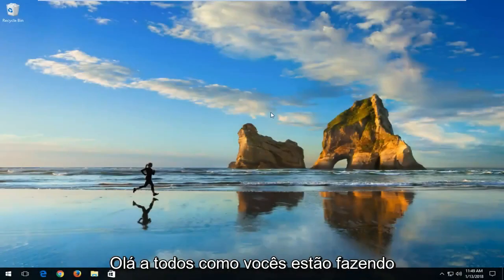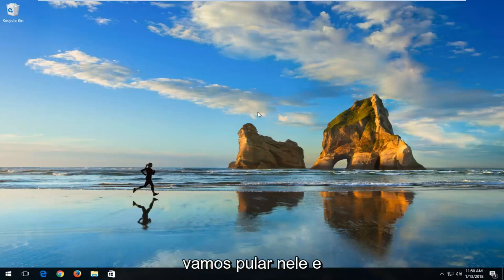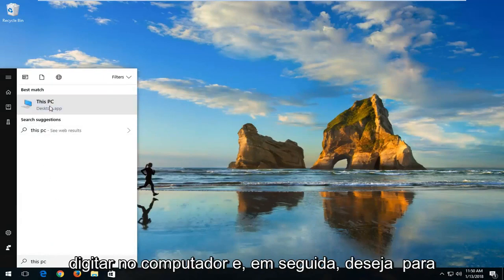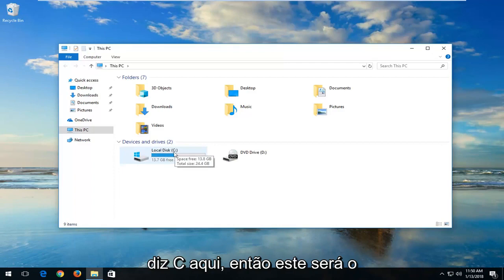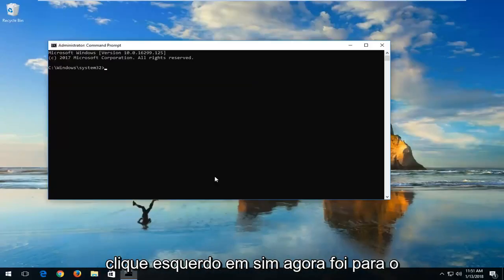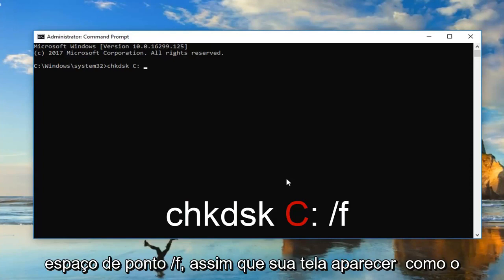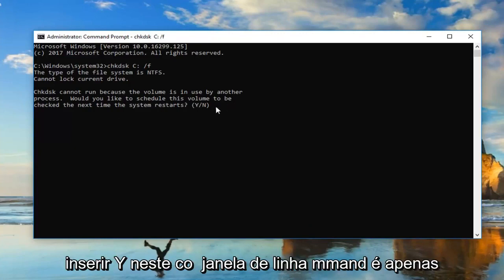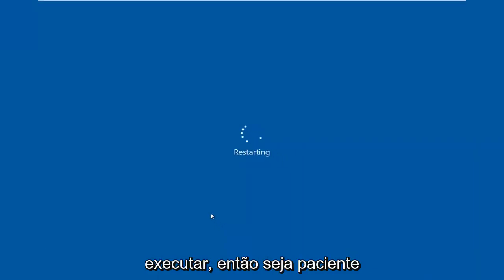Como executar ou parar o CHKDSK na inicialização do Windows 10/11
Como executar o disco de verificação do Chkdsk no Windows 10

Check Disk ou chkdsk é usado para ver se um disco rígido tem algum erro do sistema de arquivos e setores defeituosos e tenta repará-los, se encontrados.

Você deve usar periodicamente a ferramenta Check Disk para verificar a integridade dos discos. O Check Disk examina os discos e pode corrigir muitos tipos de erros comuns em unidades FAT16, FAT32 e NTFS. Uma das maneiras pelas quais o Check Disk localiza erros é comparando o bitmap do volume com os setores de disco atribuídos aos arquivos no sistema de arquivos. No entanto, o Check Disk não pode reparar dados corrompidos em arquivos que parecem estar estruturalmente intactos. Você pode executar o Check Disk a partir da linha de comando ou por meio de uma interface gráfica.